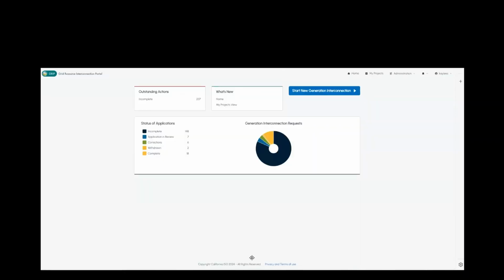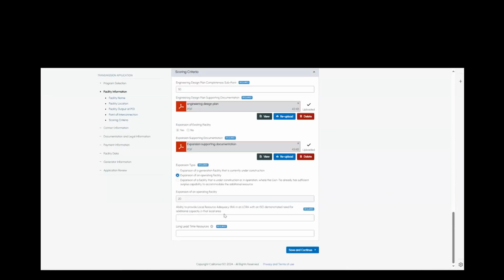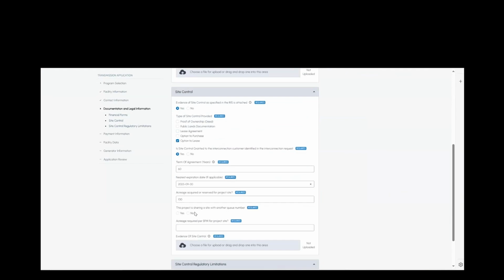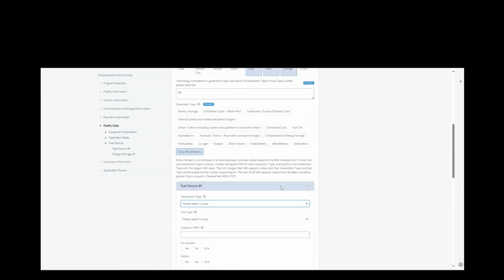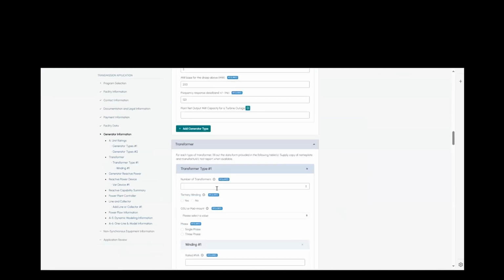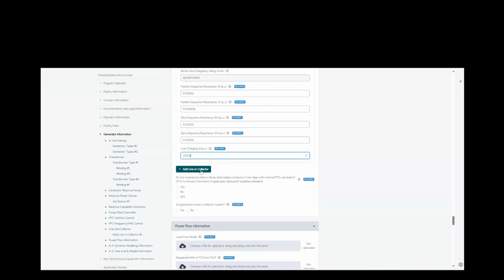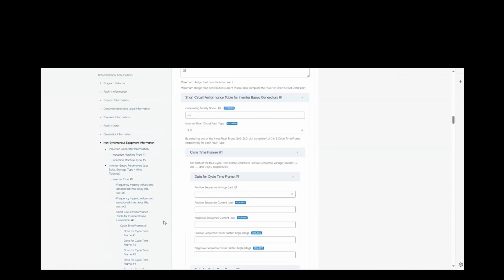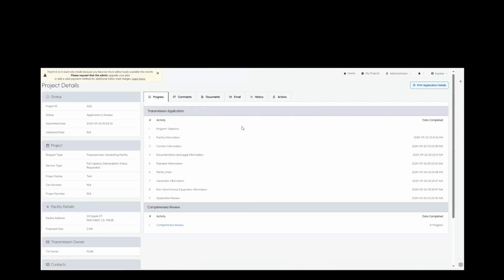Sep 26, 2024 - Grid Resource Interconnection Process (GRIP) Tutorial for Cluster 15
Recording of the California ISO Grid Resource Interconnection Process (GRIP) Tutorial for Cluster 15 on Sep 26, 2024.

Timestamps:

0:00 Grip Tutorial for Cluster 15
0:40 Facility Information
1:55 Facility Output at POI
2:14 Point of Interconnection
3:30 Scoring Criteria
5:05 Contact Information
7:00 Documentation and Legal Information: Site Control
10:10 Payment Information
11:42 Facility Data: Equipment Description, Operation Dates, Fuel Source
15:00 Generator Information: Unit Ratings, Generation Types, Transformer Types
19:25 Facility Data: Reactive Power
20:54 Facility Information: Line and Collector, Power Flow, Dynamic Model
23:40 Non-Synchronous Equipment Information: Inverter Based Parameters, Short Circuit Data
28:33 Application Review